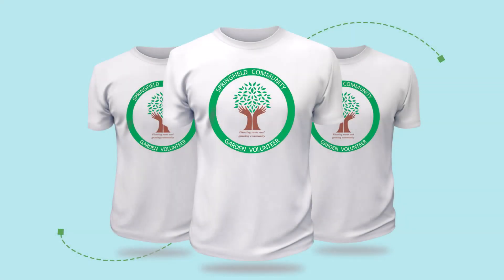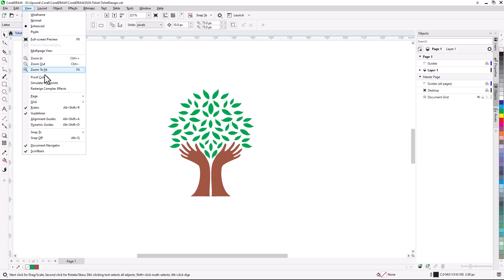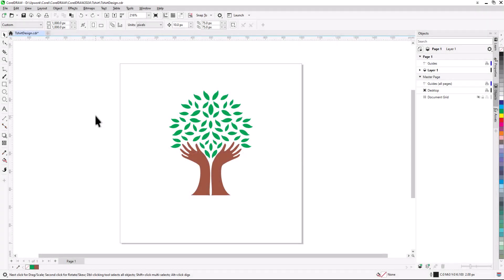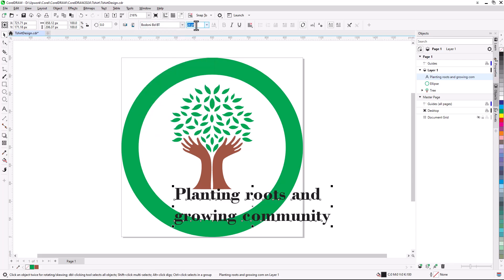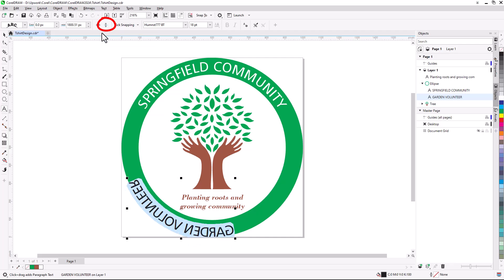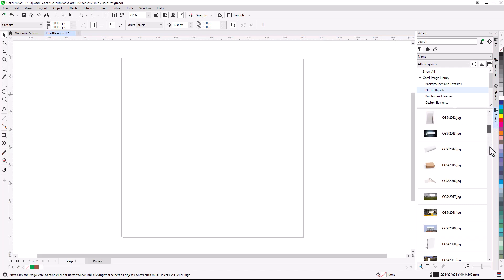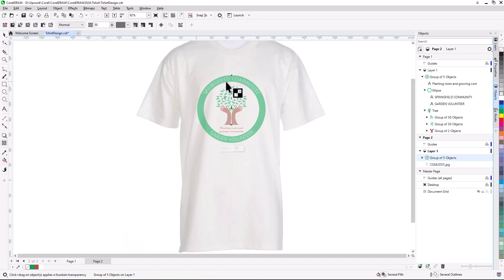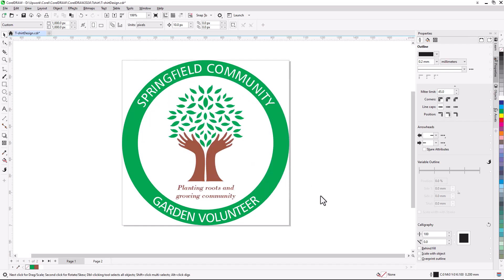Learn how to design a T-shirt with CorelDRAW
If you need a custom T-shirt for your business, organization, sports team, or special event, why not design your own with CorelDRAW? Learn how to enhance a logo with text and design elements to create a t-shirt design and mockup.

Download the sample file and written tutorial if you’d like to follow along

0:00 Introduction
0:39 Document setup
2:42 Add a frame to the logo
3:38 Add slogan text
4:21 Add text along a path
5:33 Add a blank t-shirt image
6:55 Make a t-shirt mockup
8:11 Try different t-shirt colors
8:47 Save and export